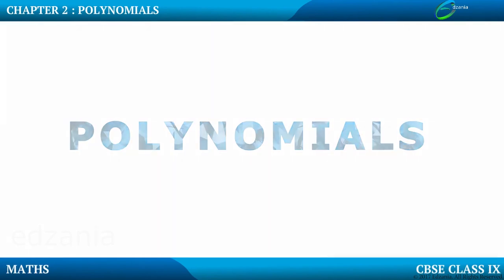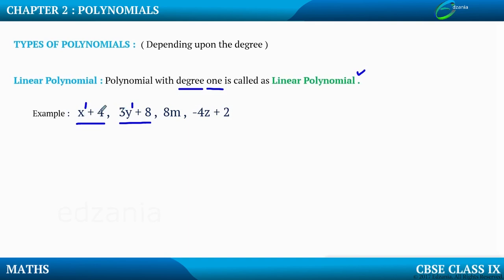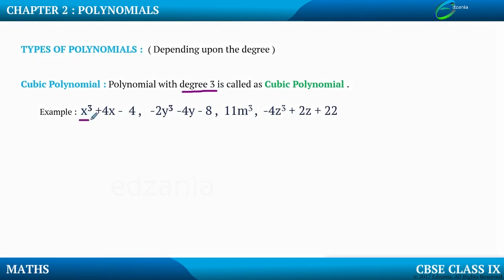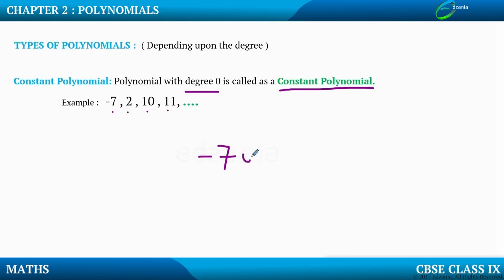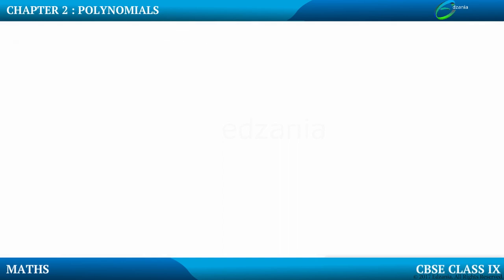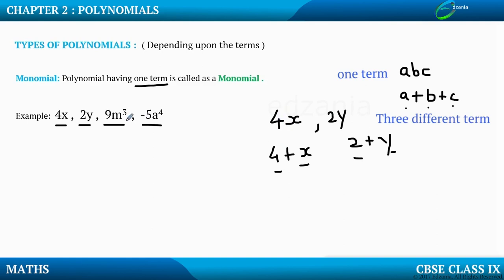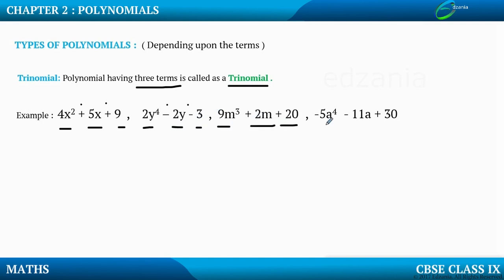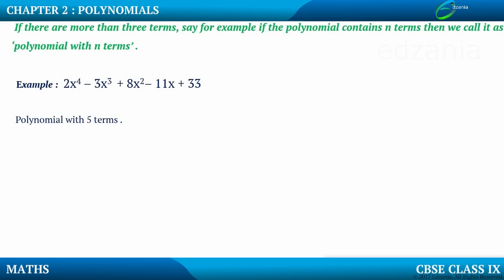Polynomials-Type of Polynomials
Linear polynomial,
Quadratic polynomial,
Cubic polynomial,
Bi-Quadratic polynomial,
Constant polynomial,
Monomial,
Binomial,
Trinomial